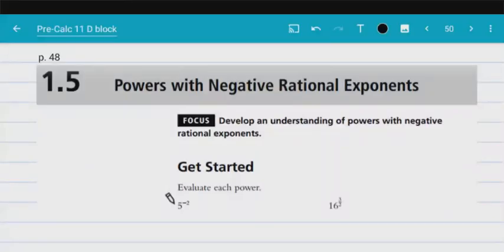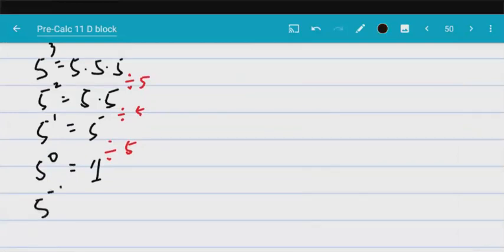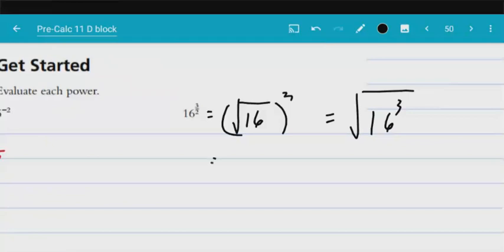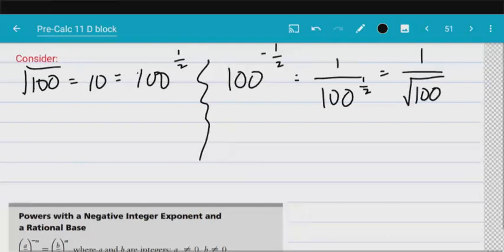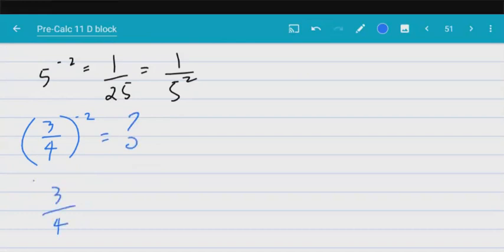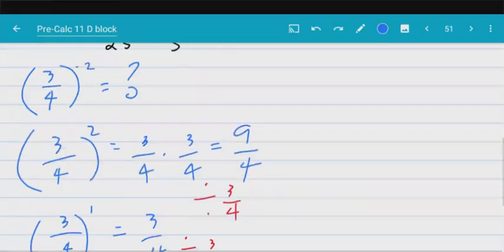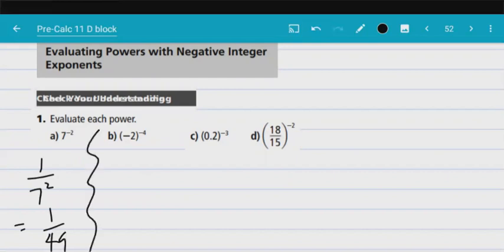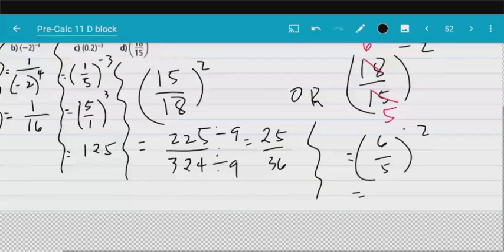Sec. 1.5 Powers with Negative Rational Roots (part 1 of 4)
Get Started and CYU #1